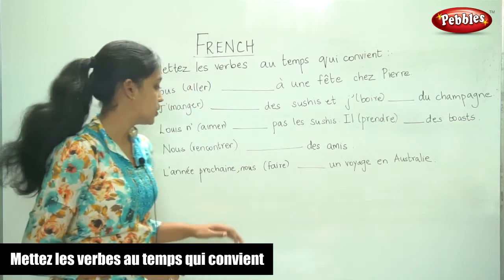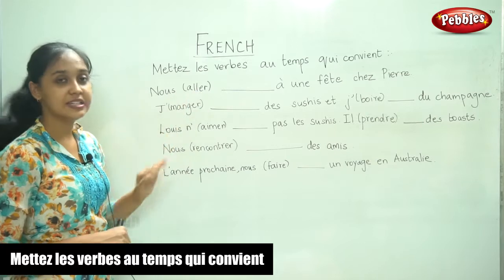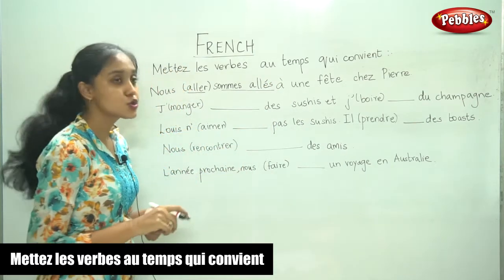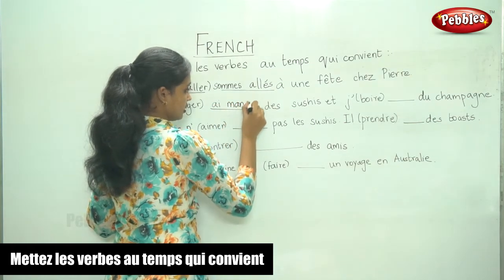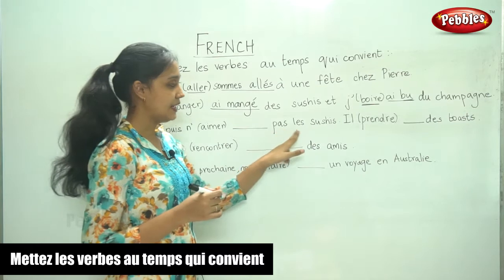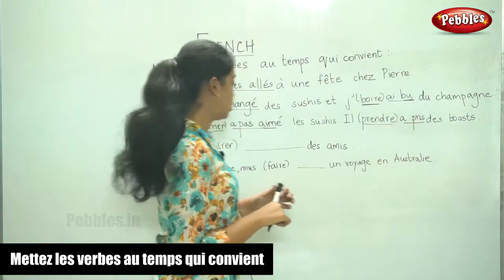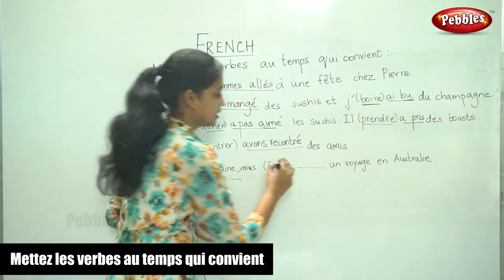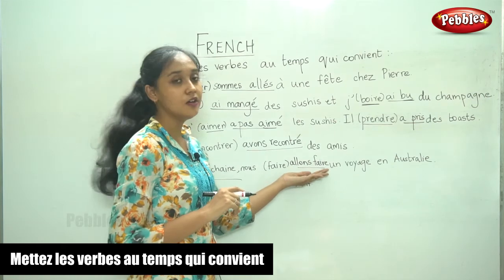Mettez les verbes au temps qui convient | B.Sc French Class Part - 52 | Learn French | College level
Mettez les verbes au temps qui convient | B.Sc French Class Part - 52 | Learn French Through English | College level